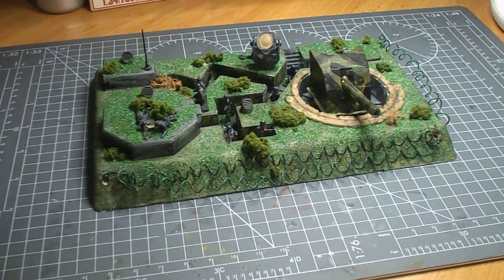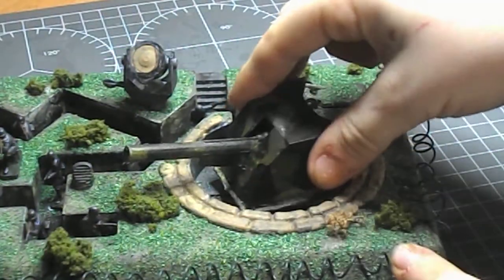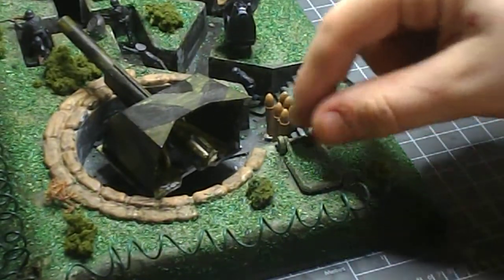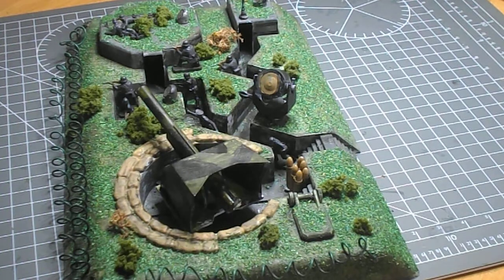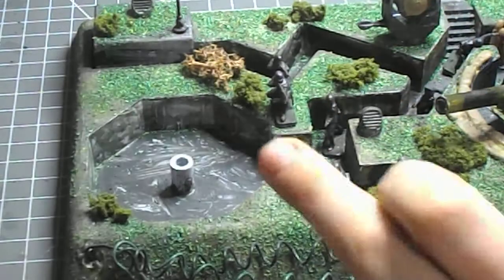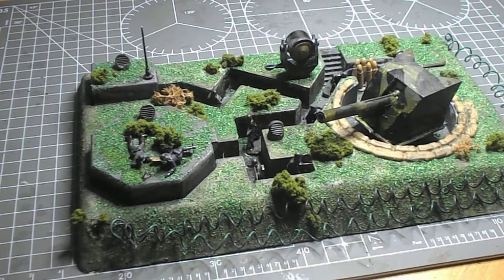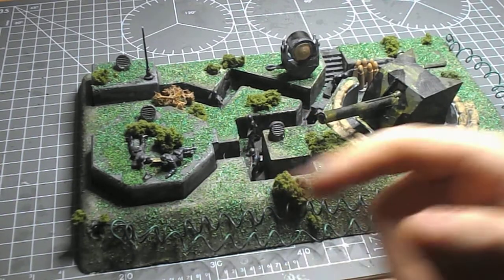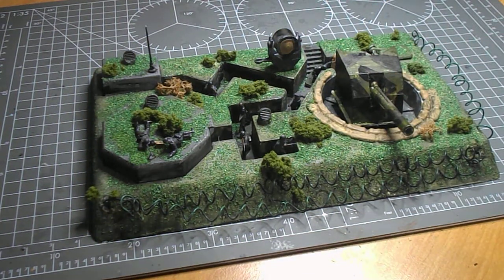The Model Warrior- Box the Battlefield -Airfix 1:76 D-Day Gun Emplacement.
Hi guys welcome to another video,here's the Airfix 1:76 D-Day Gun Emplacement,this is one of my all-time favourite kits so I hope you enjoy!

Also here's a link for my mate's channel, he has really cool content so please go check it out,